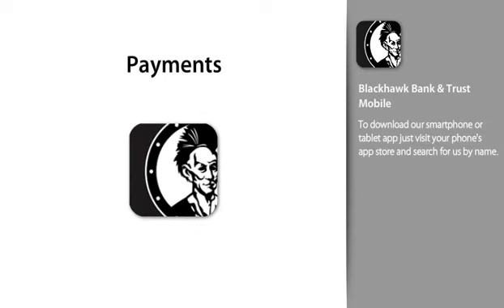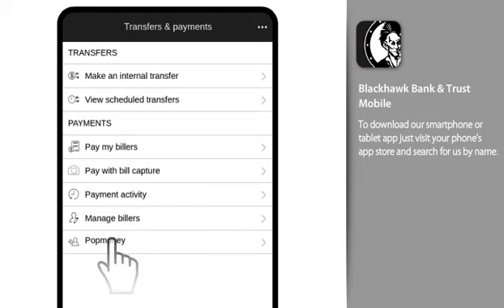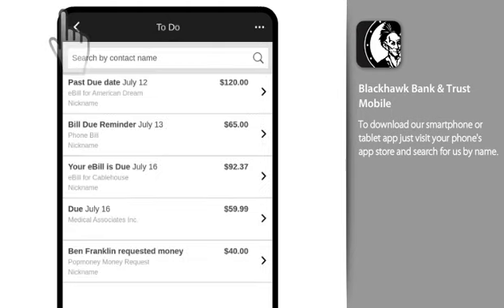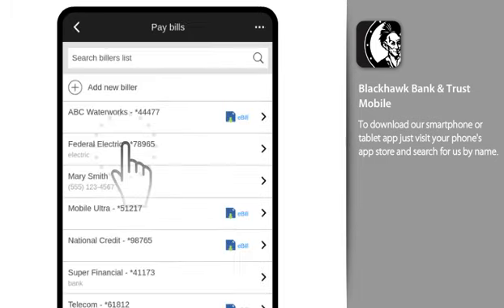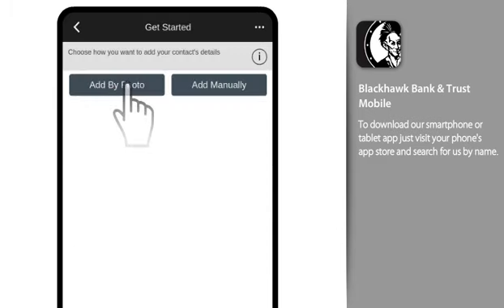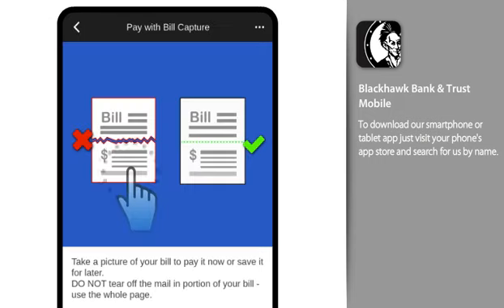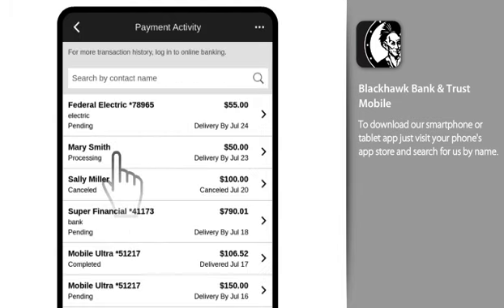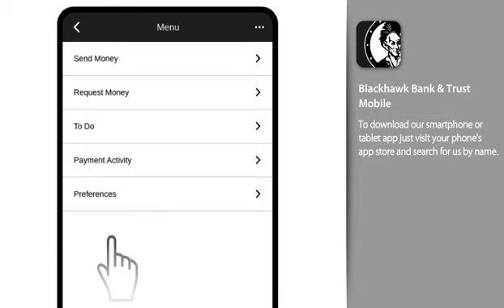Making payments with the Blackhawk Bank & Trust Mobile App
Making payments is simple and secure with the Blackhawk Bank & Trust mobile app. Pay people, businesses, and organizations, all from the convenience of your mobile device!